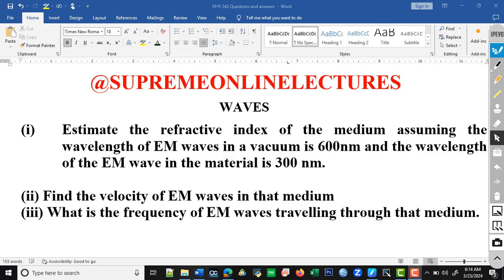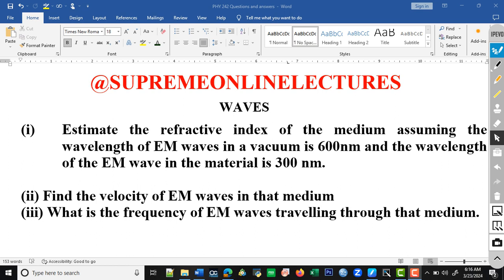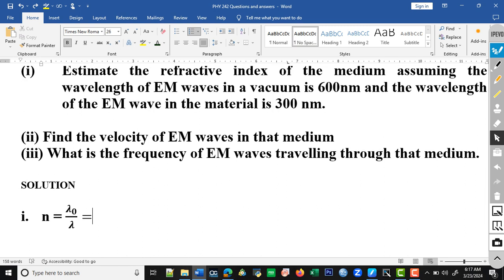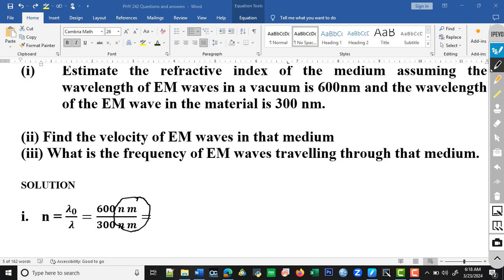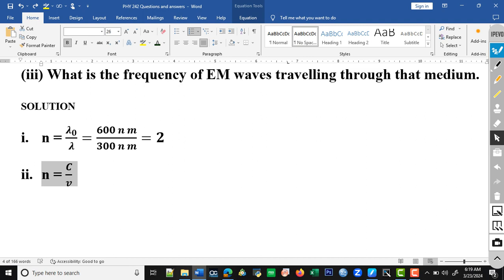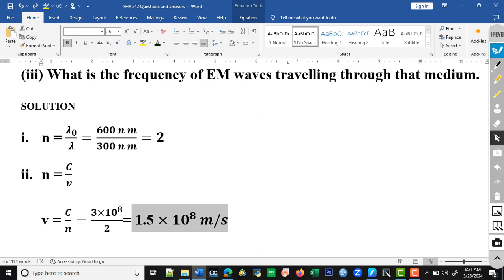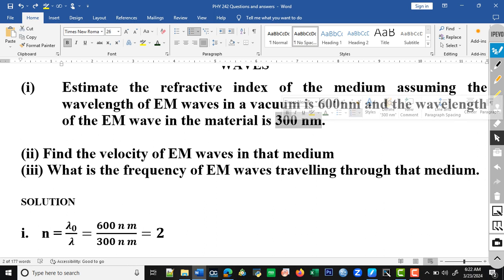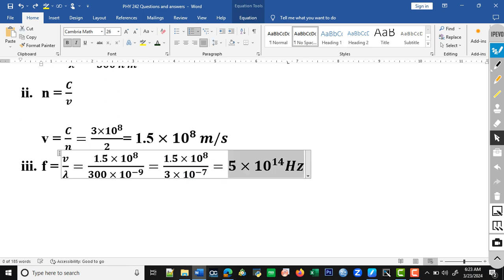WAVES SOLVED PROBLEM.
Waves , Huygens principles, refraction of light waves, electromagnetic waves, refraction of electromagnetic waves, refractive index, velocity of waves in a vacuum, velocity of waves in a medium, frequency of wave propagation, wavelength of a progressive wave, solved examples on waves, speed of waves in a medium.